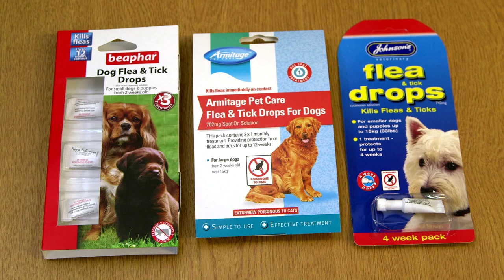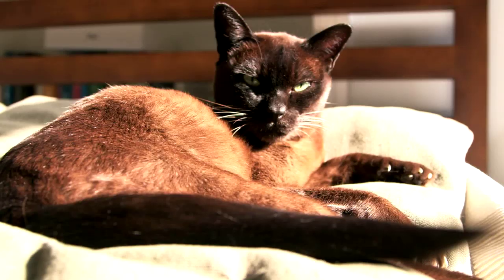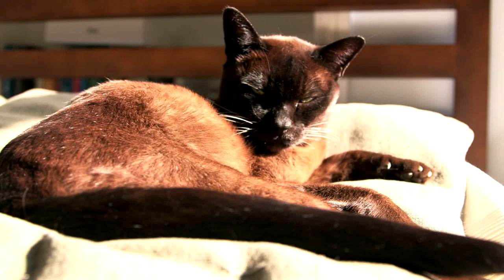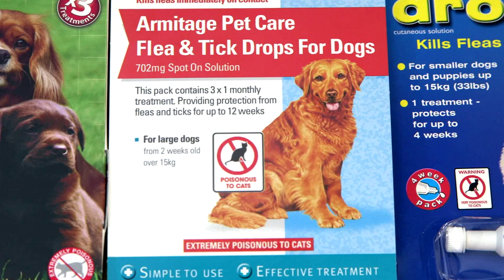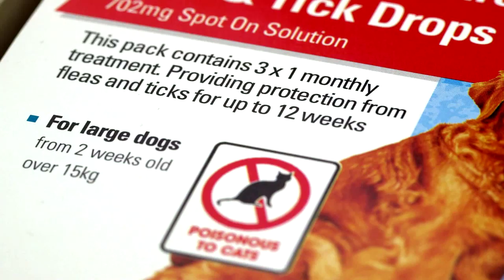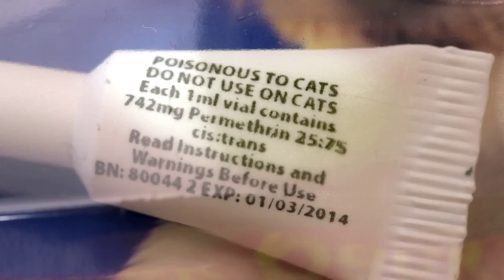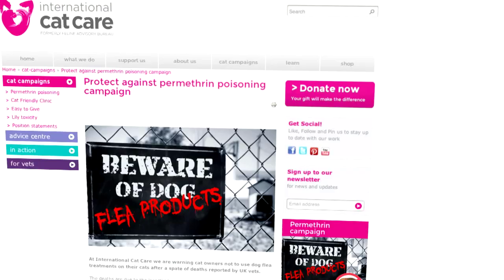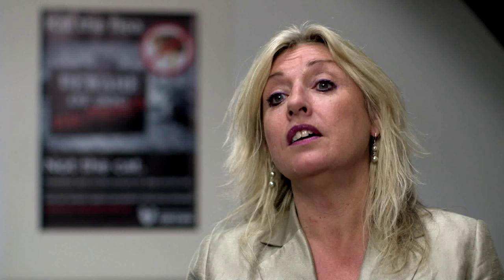Permethrin kills cats